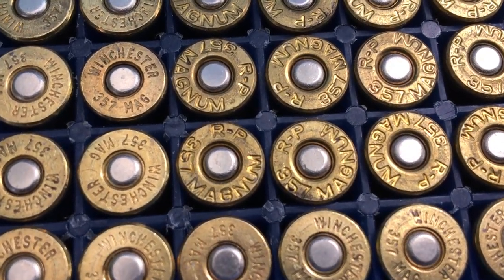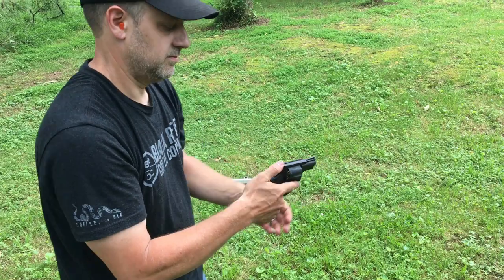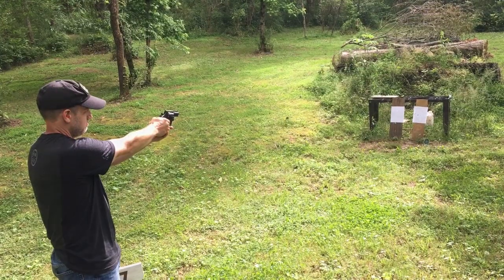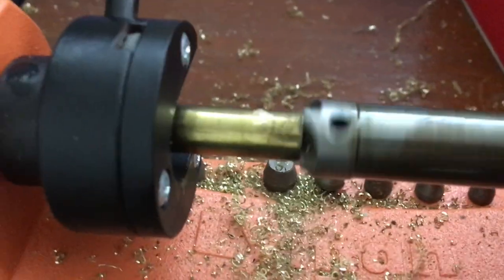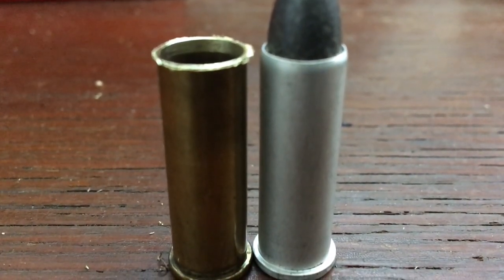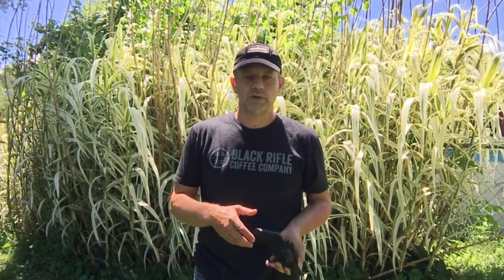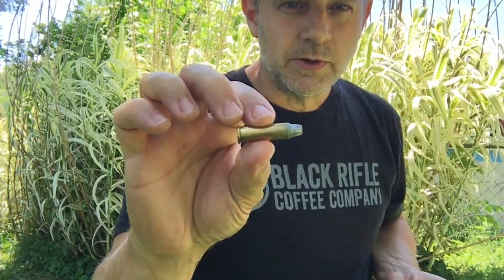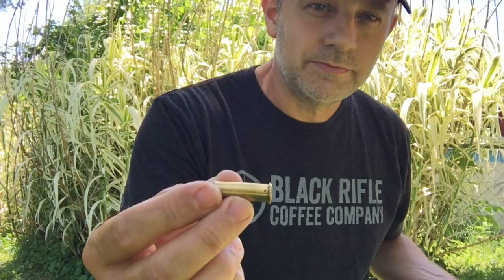.357 Magnum Brass in a 38 Special?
We have a little farm in Tennessee. Come enjoy life with us!

This video should answer, once and for all, "Is it possible to use .357 brass to reload 38 special?" This is not a re loading video... mostly... I show you video clips of what is required to make the cases and prove that it works just fine. Short and to the point.

I will note one correction. In one statement, I say 1.55". I correct that later to say 1.155" (Spec case length for .38 Special brass)